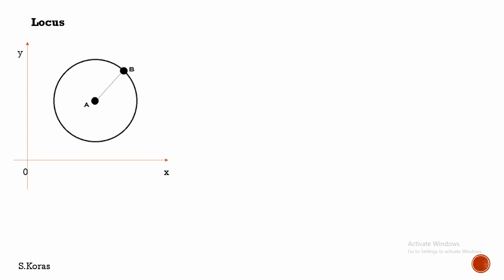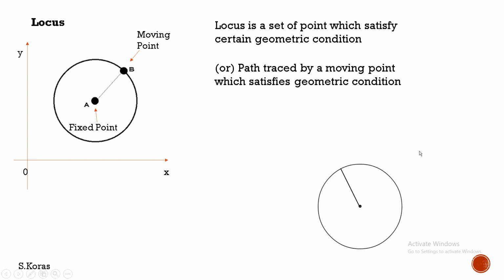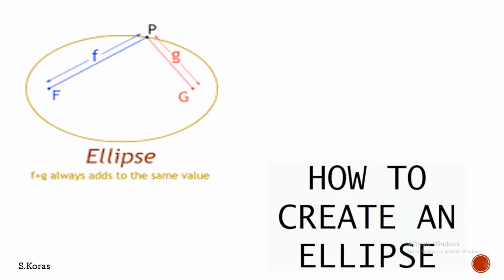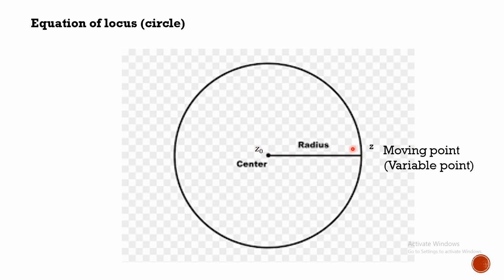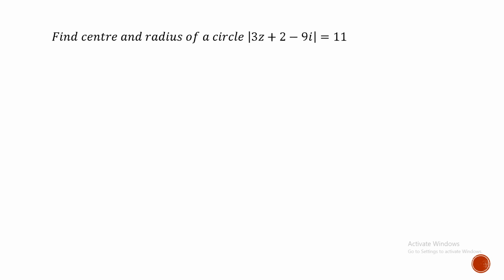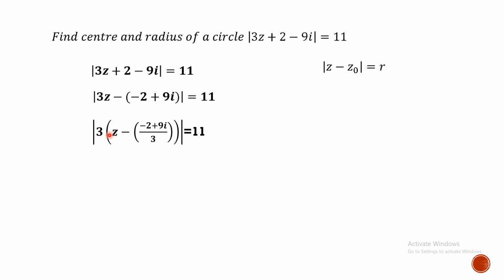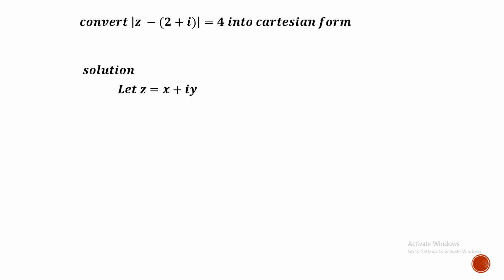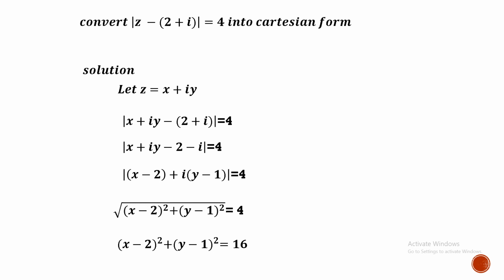complex numbers locus equation of circle cartesian form in English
This video explains what is the locus and how to find the equation of a circle and how to find the center and radius of a circle and how to convert into the cartesian form in English